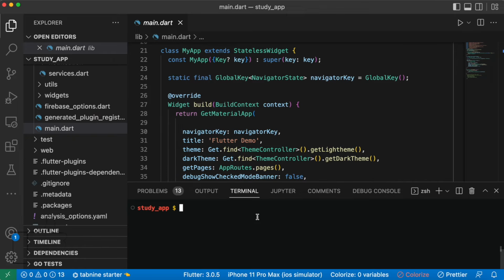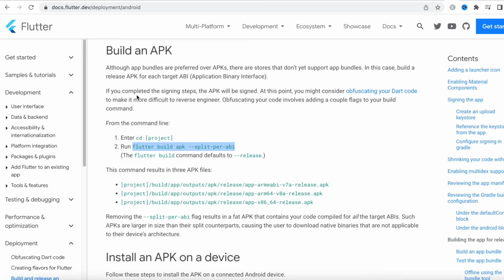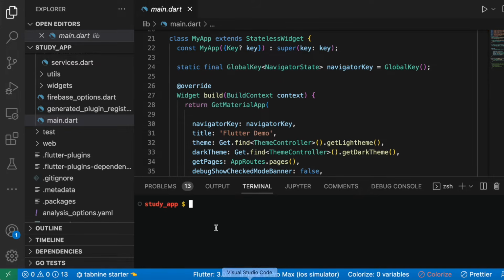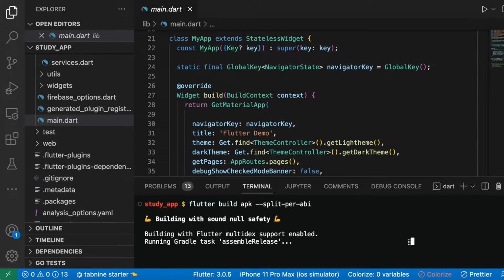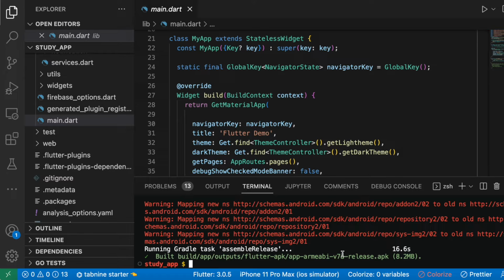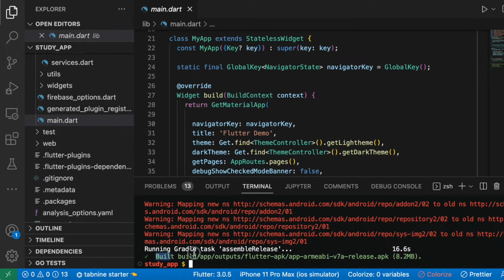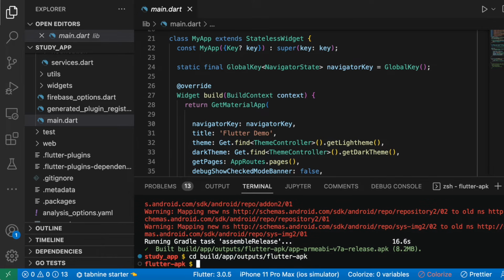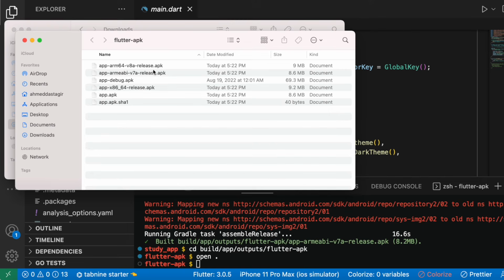Flutter Build APK VSCODE | Mac & Windows | Flutter build apk command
Learn how to build or generate apk using vscode for fluter app from mac and windows

Flutter build apk command